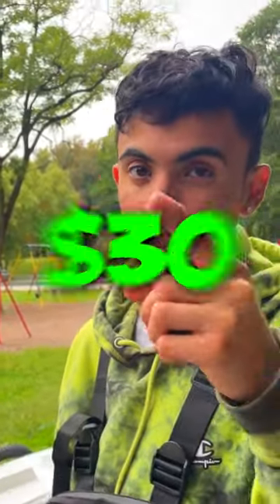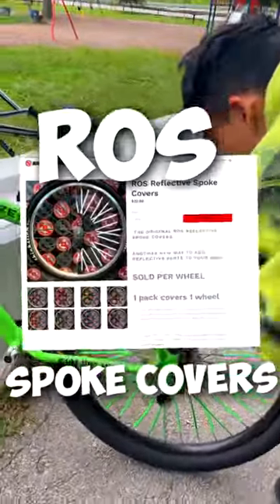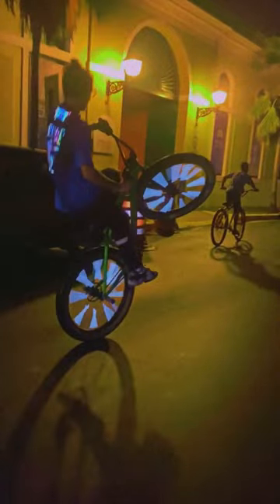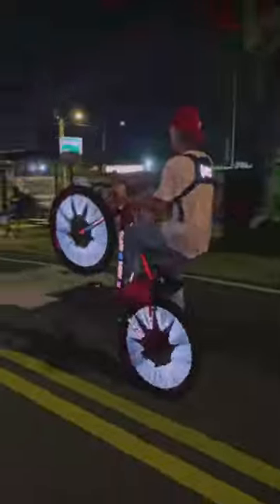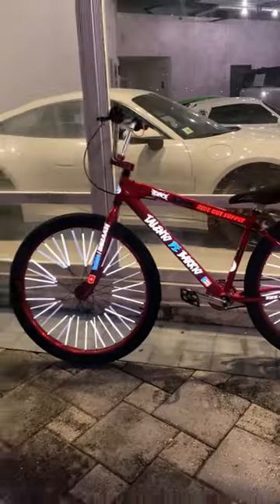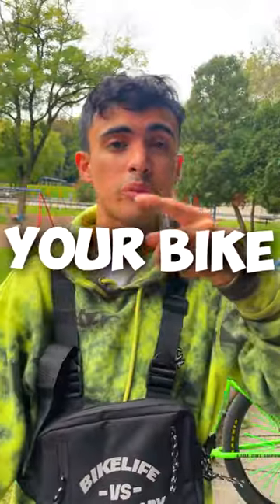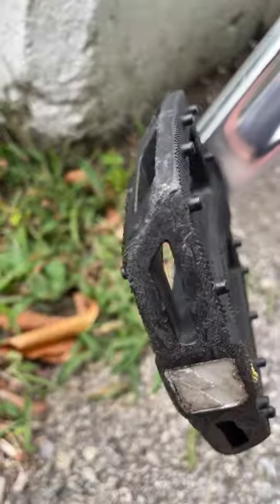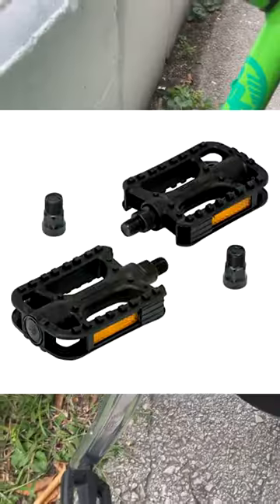Top 3 upgrades for $30!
WANNA BUY ONE OF THE BIKES I RIDE??
 AND USE MY CODE - ROZMOB
ONEWAY THE TAKEOVER

TURN ON MY POST NOTIFICATIONS TO BE THE FIRST COMMENT!

FOLLOW/ADD ME ON ALL SOCIAL MEDIAS! ►
Beats in this video

*DO NOT ATTEMPT ANY OF THESE STUNTS/WHEELIES*